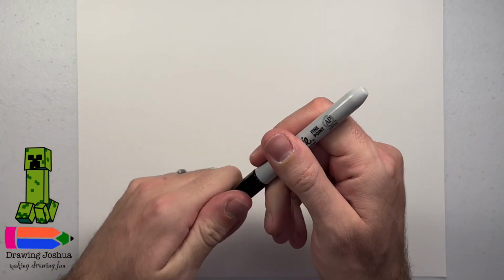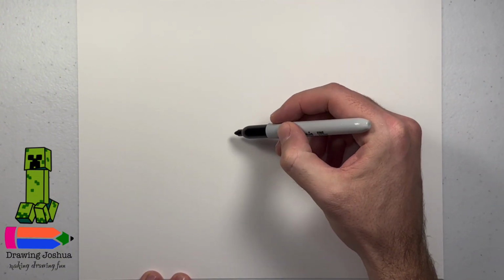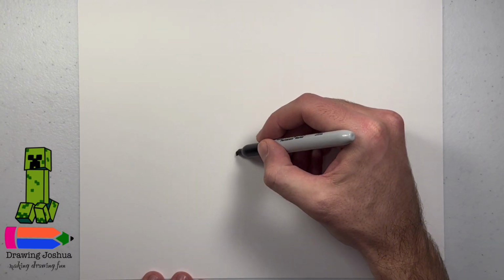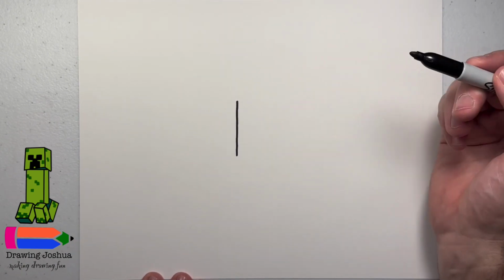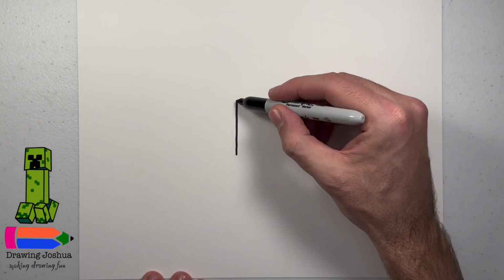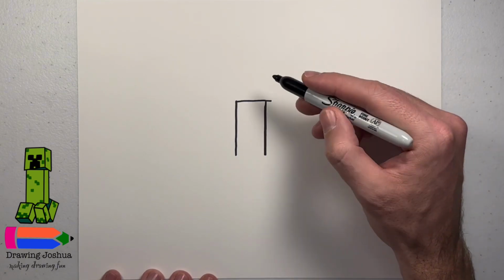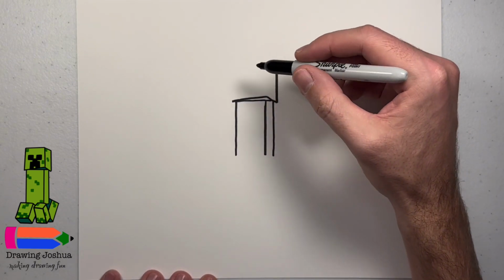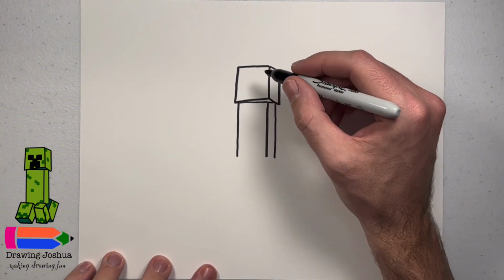Step-by Step Guide to drawing a Creeper! From Minecraft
⛏️💣 Prepare for Blocky Adventure: Draw a Creeper! Join us in sketching the iconic Creeper from Minecraft. 🎨✏️ Grab your pencils and let’s add a touch of pixelated excitement to your canvas. It’s time to showcase the explosive charm of this game classic! 🖍️🌍